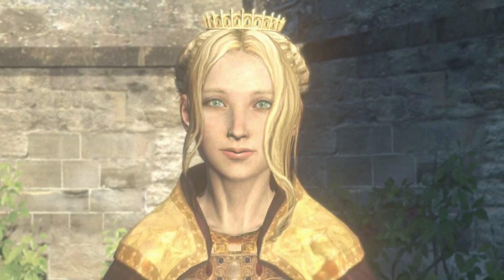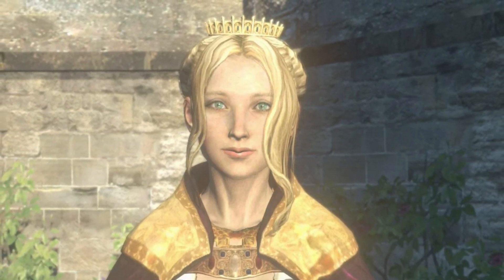Beyond This Stony Cage Dragon's Dogma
This video shows how to do Beyond This Stony Cage Dragon's Dogma.